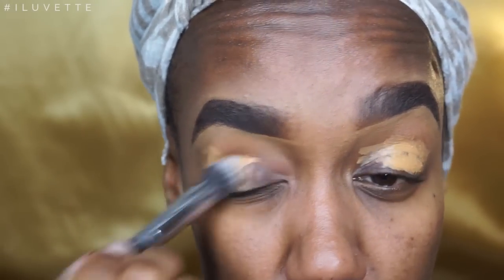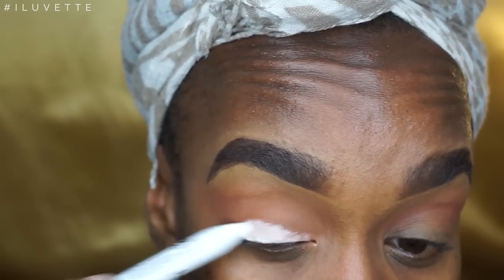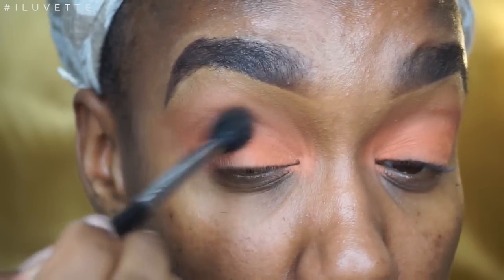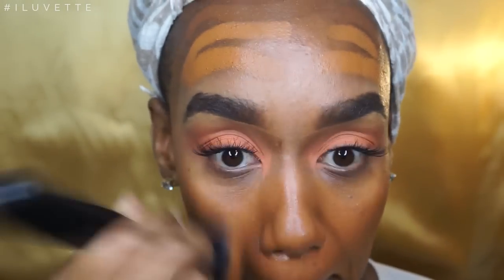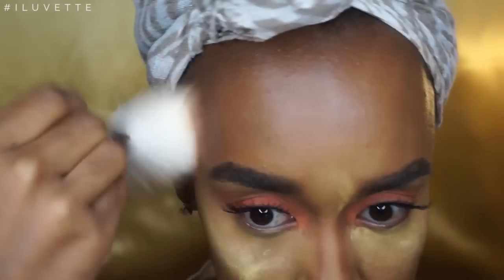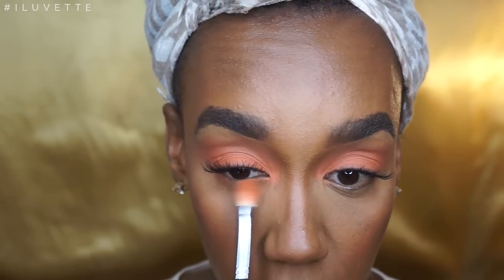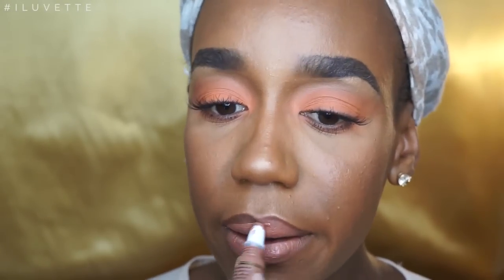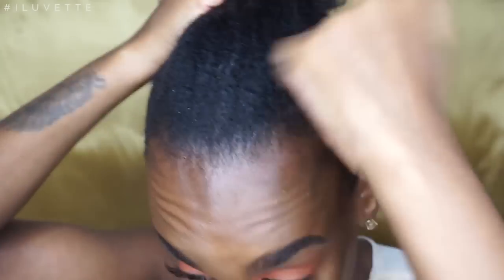KYLIE JENNER DIRTY PEACH INSPIRED MAKEUP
I hope you enjoy my Kylie Jenner dirty peach inspired makeup. I saw this post on Instagram and had to recreate this!

The Weeknd - Can't Feel My Face (Ember Island Cover) (Jakoban X Not Your Dope Remix)